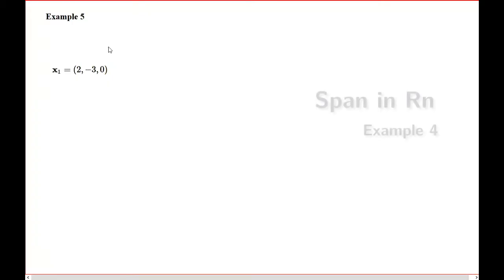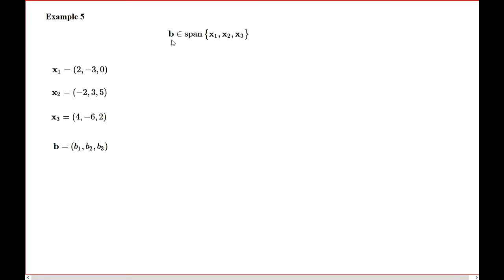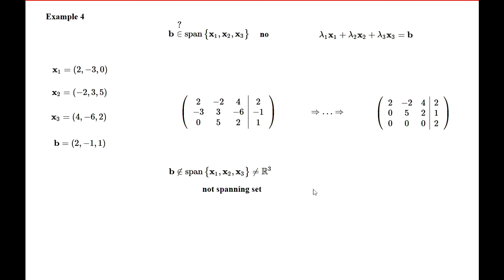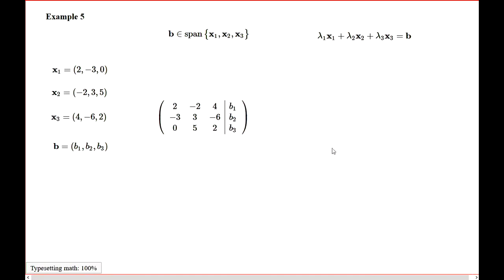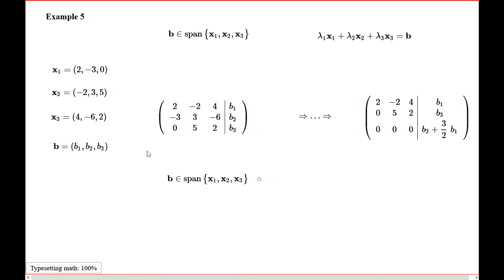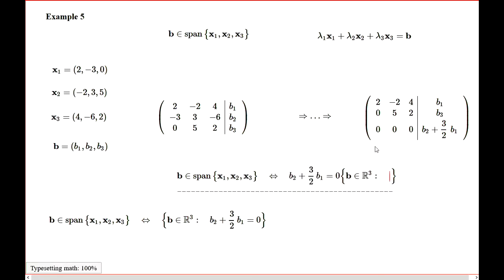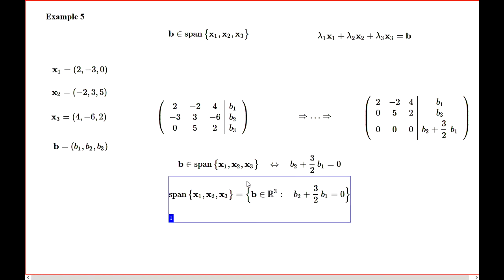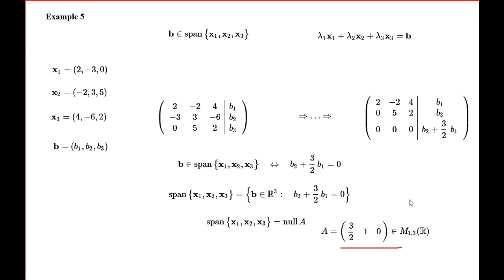Span, Rn Examples, Example 4